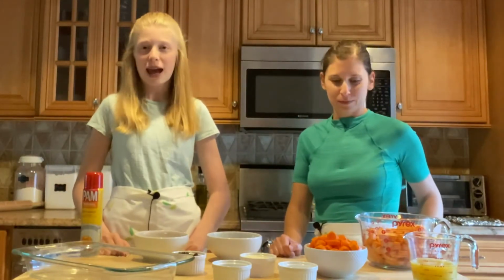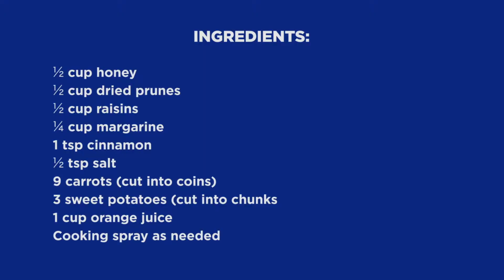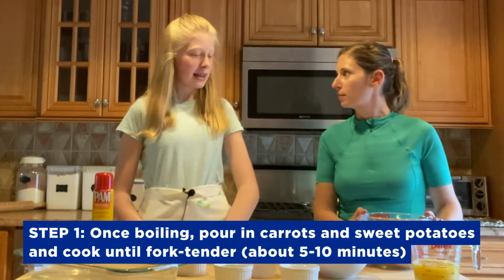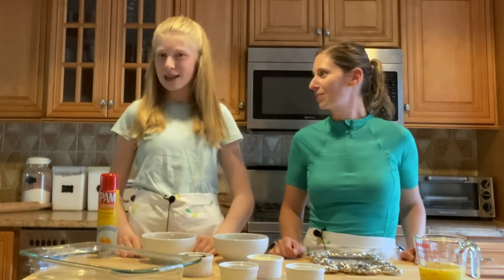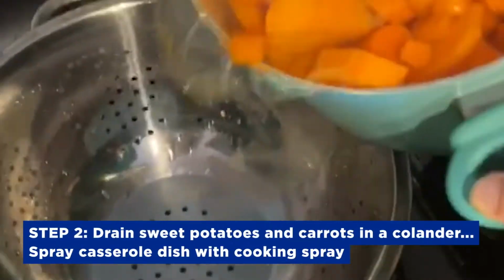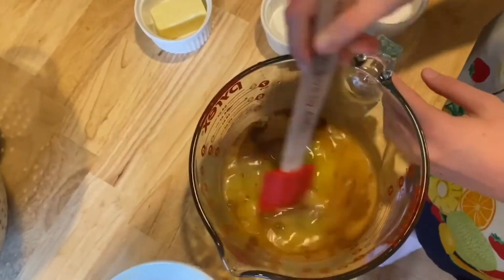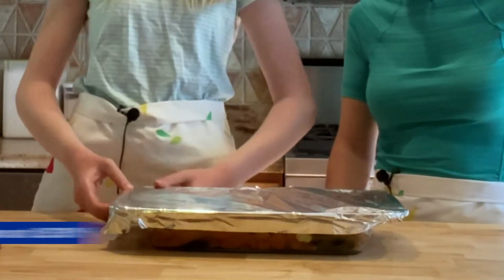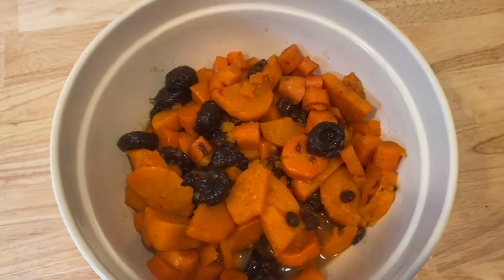Sweet Potato Tzimmes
The Lee Family reveals a beloved (and delicious) family recipe from great-grandma Shirley.